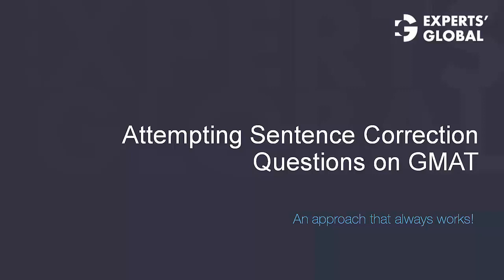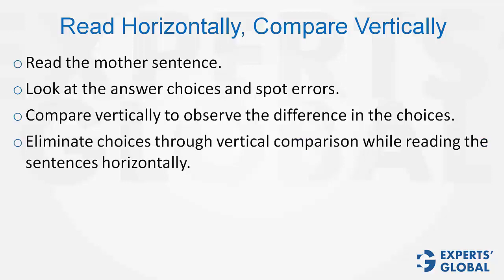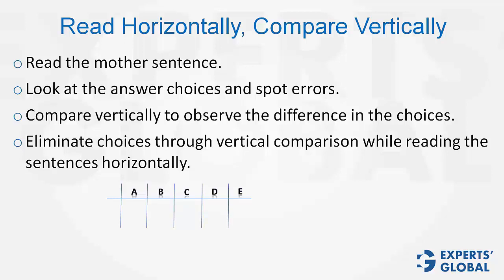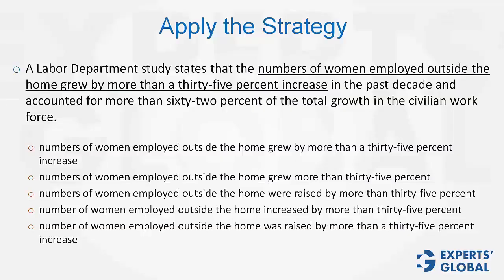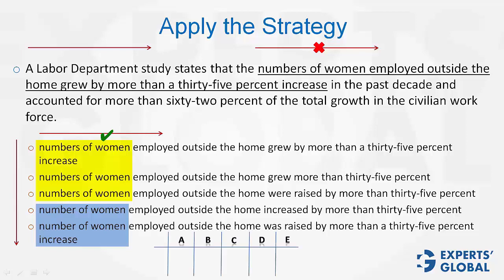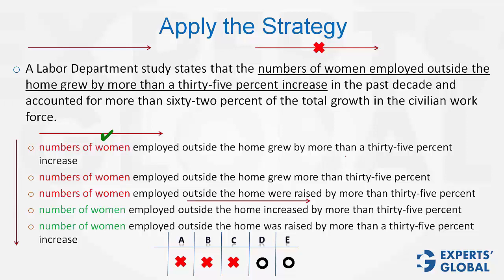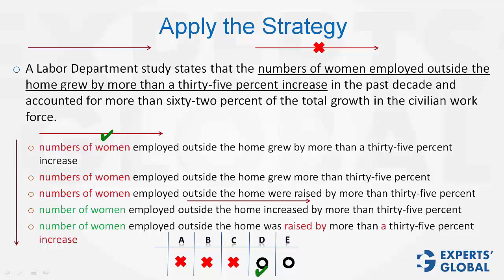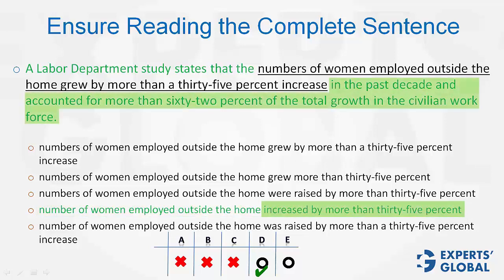How to Attempt Sentence Correction | GMAT Shots (US Accent)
This short video gives a strategy about how to attempt sentence correction questions on GMAT in an effective way.

The strategy will help you approach all GMAT sentence correction questions. Watch the video carefully and apply this in all the SC questions that you solve henceforth."